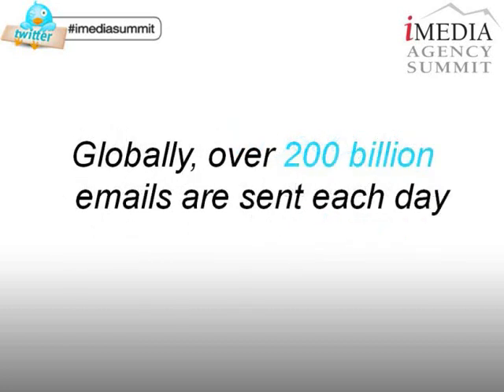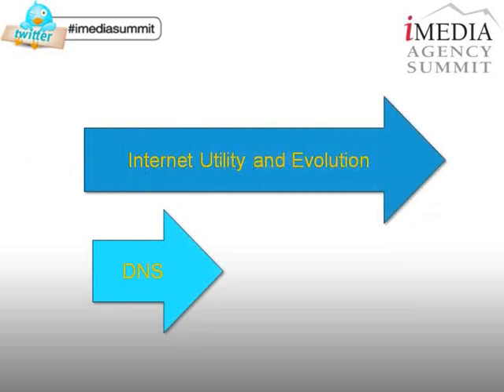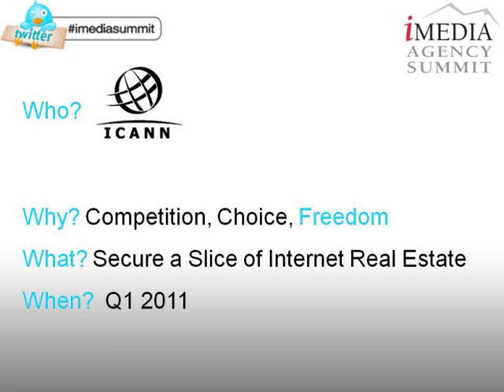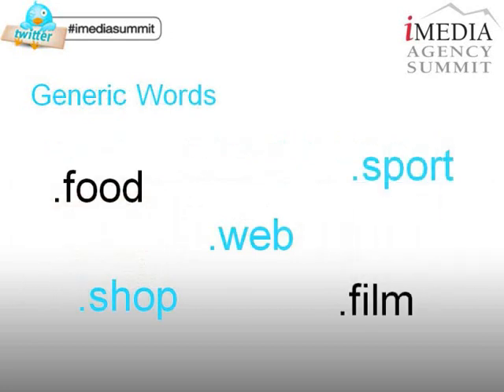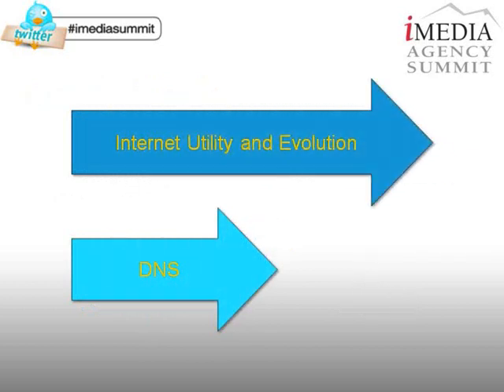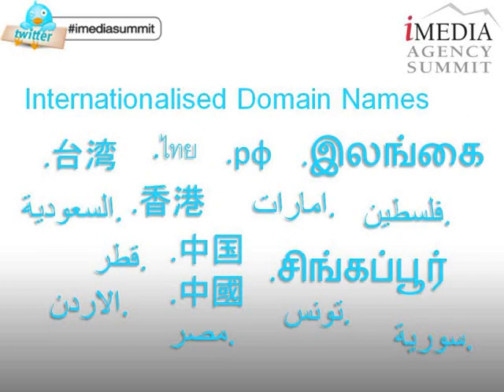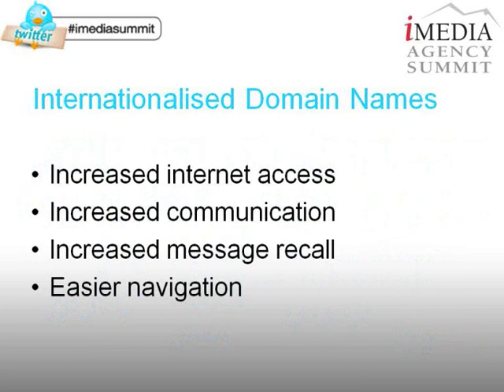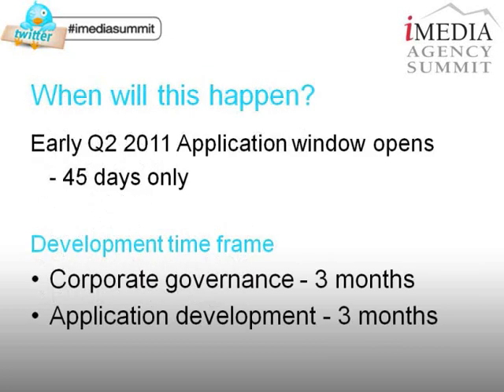Beyond .com - An Internet Revolution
AusRegistry International's Andrew Pink provides an insight into what the Internet will look like following the introduction of ICANN's new generic Top-Level Domain program.